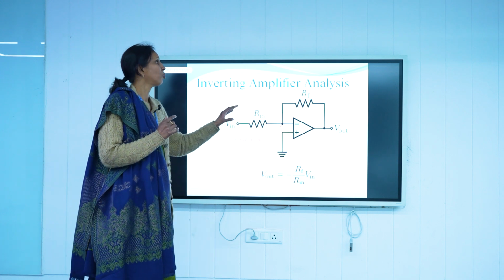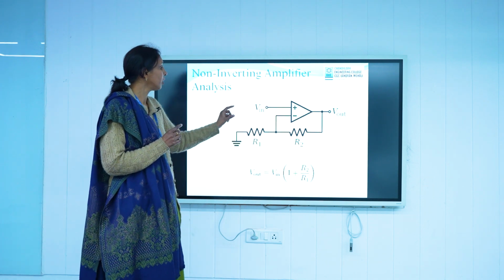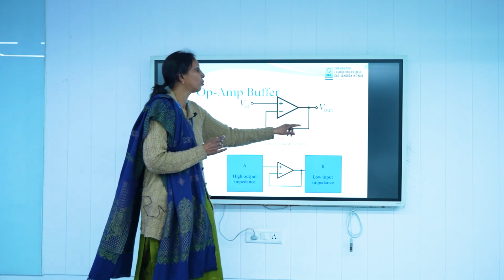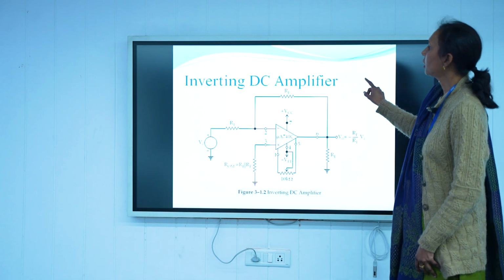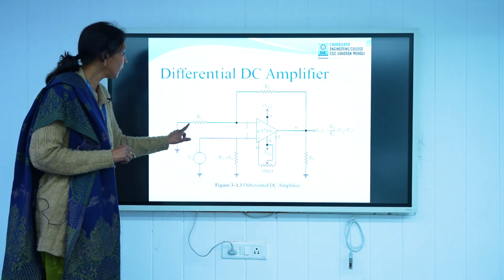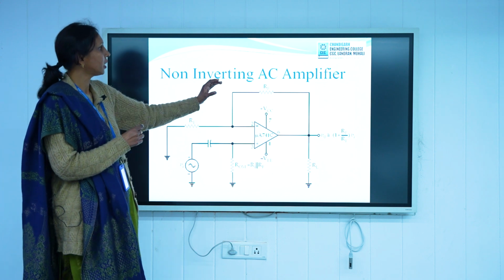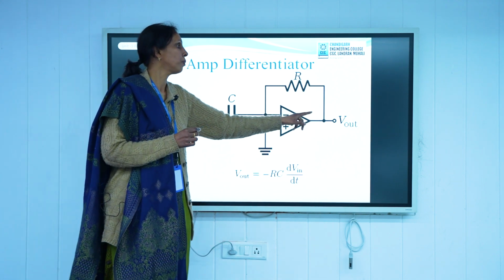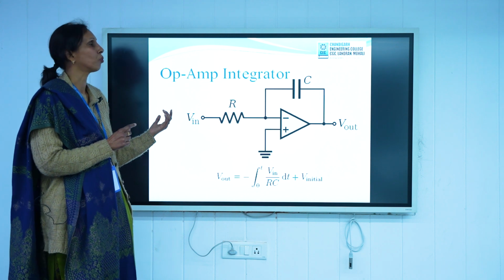Unit 3 Aplications of op AMP